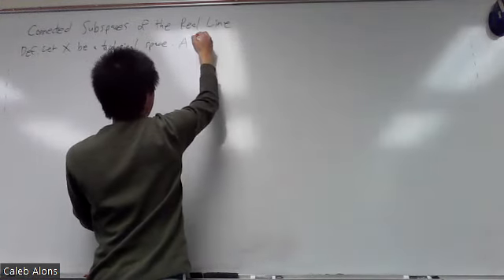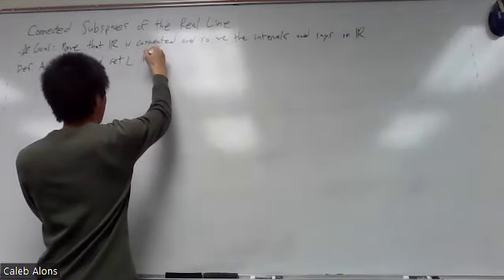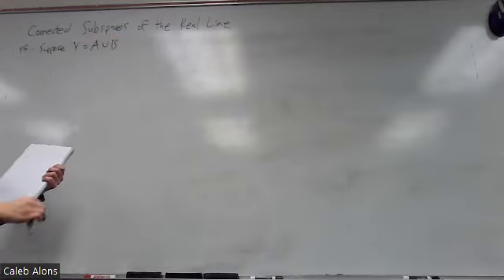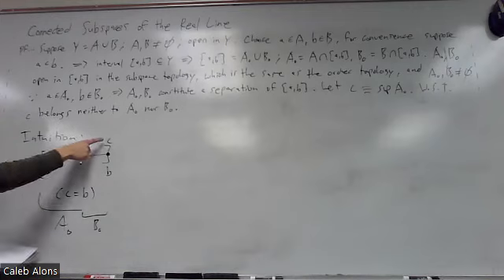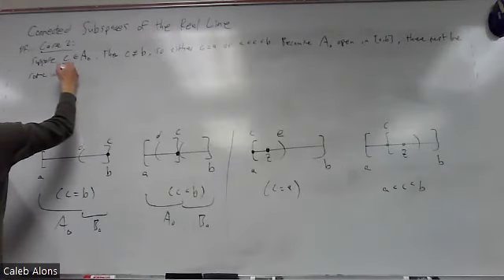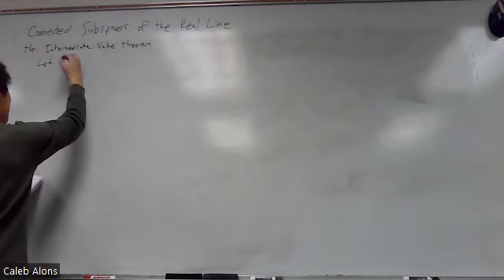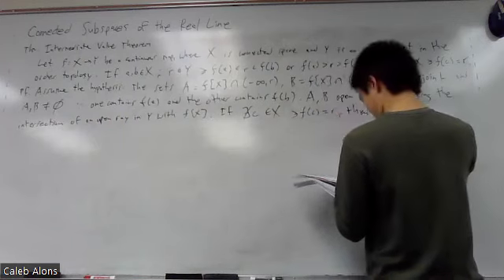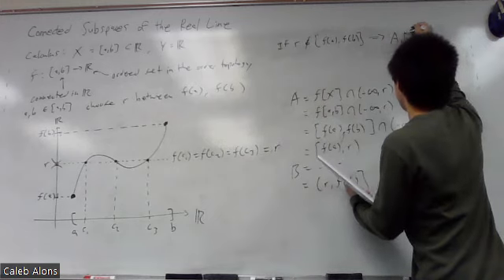Lecture 11: Connected Subspaces of the Real Line